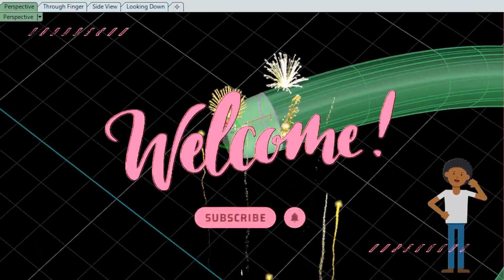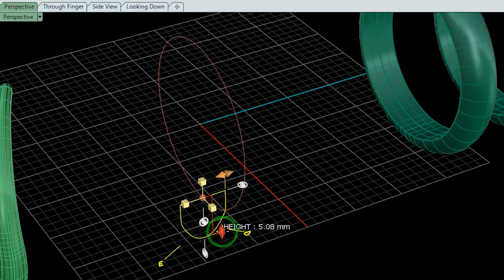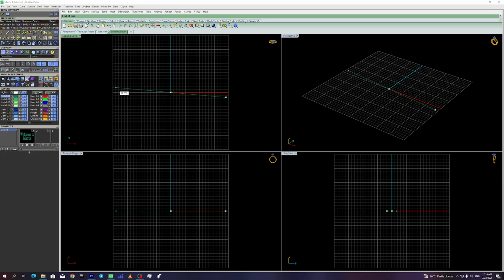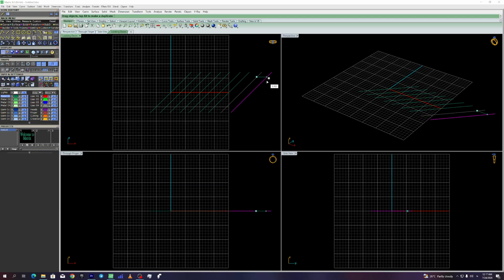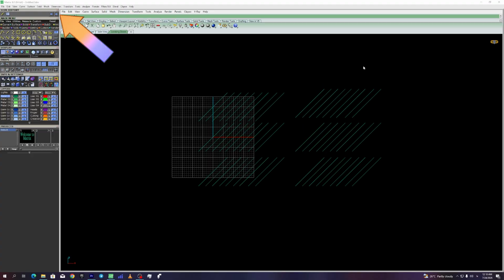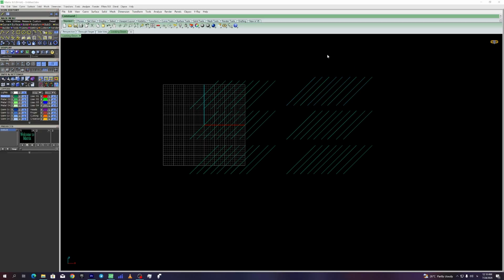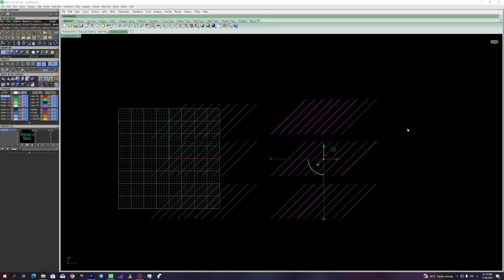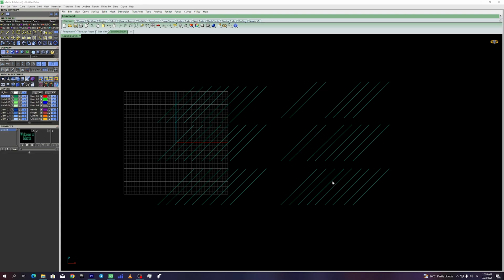Rhino & Matrix Tutorial (Part 3) – Single Line, Copy & Selection Tools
Learn Single Line, copy, selection tools & shortcuts in Rhino & Matrix – essential for 3D jewelry design beginners. Part 3 of our series!

👉 In the next video, we'll dive into more advanced techniques and start building actual jewelry shapes.

0:00 Introduction
0:30 Single Line Command & Both Sides Option
1:10 Selecting Objects (Pink Highlight)
1:25 Copying with Alt Key
1:56 Copying with Shift + Alt (Ortho)
2:30 Undo (Ctrl+Z) & Redo (Ctrl+Y)
2:53 Selection Methods – Right to Left vs Left to Right
3:37 Adding/Removing from Selection (Ctrl & Shift)
3:57 Navigation – Zoom, Pan, Delete
4:47 Recap & Next Steps

If you have any questions or run into any issues, feel free to leave a comment – I personally read every single one and I'll do my best to help you out. Don't be shy, I'm here for you! 😊